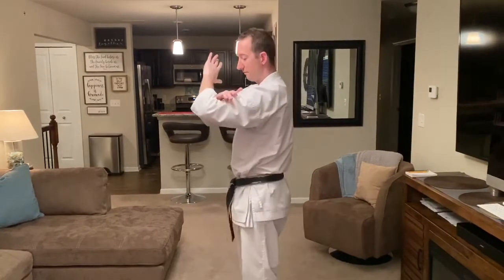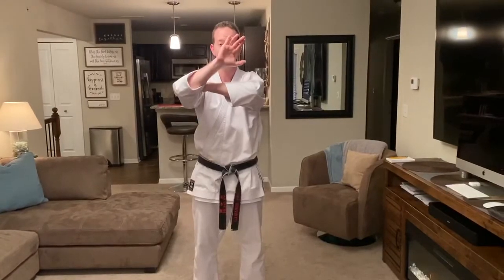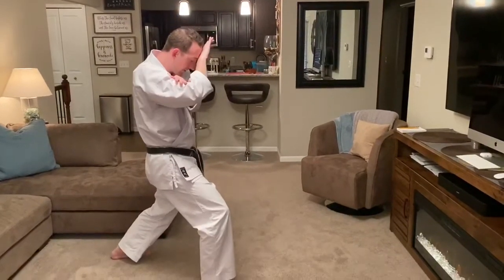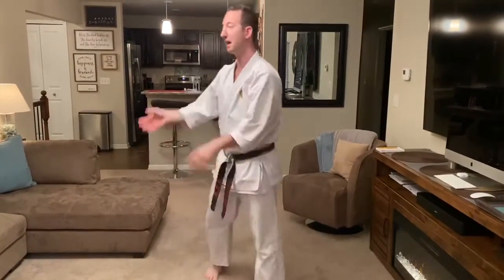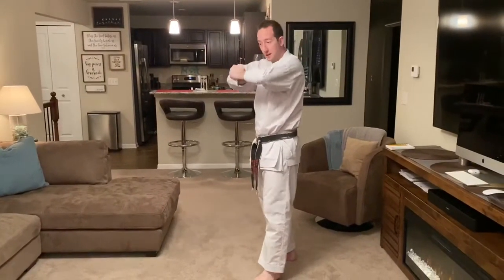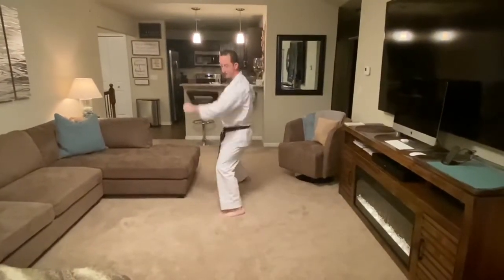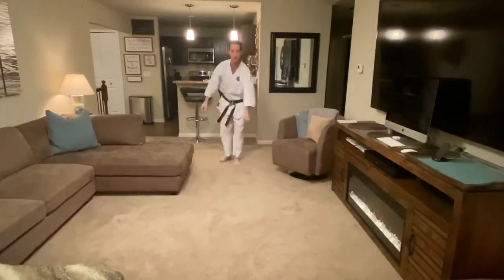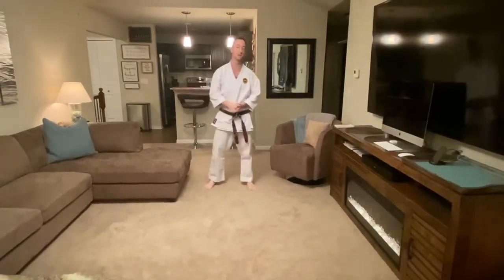5/7/20: 500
Check the Facebook “Student Center” and your text messages for the link and password.  We would love to see you on Zoom this week for class.